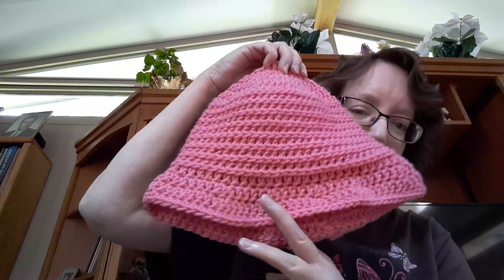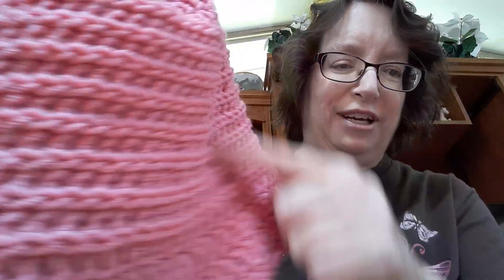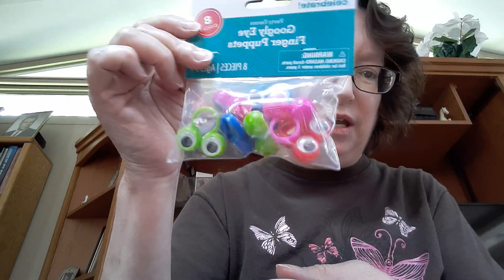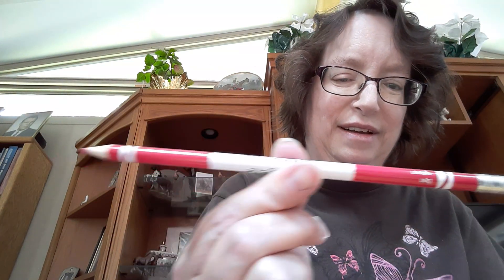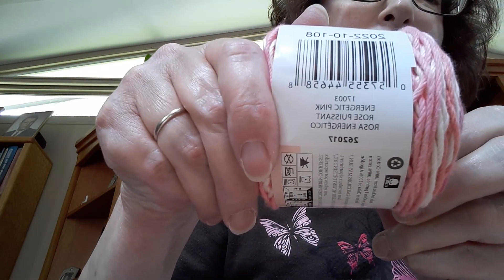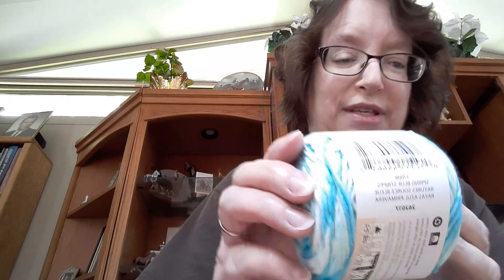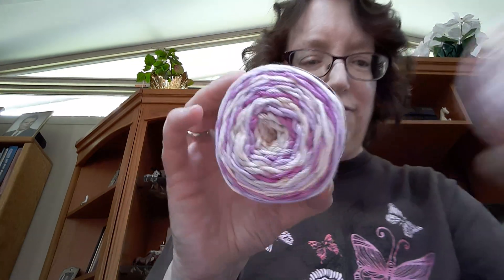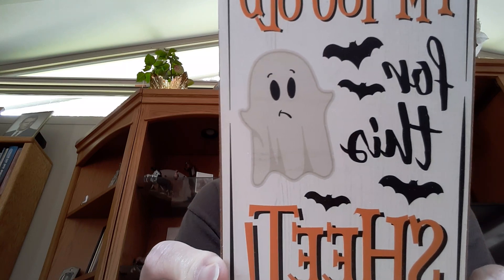Some finished crochet hats and a Walmart Haul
The color of the first hat that I showed is Salem Creek.  The other hat color is Taffy and that yarn was Premier Basix.